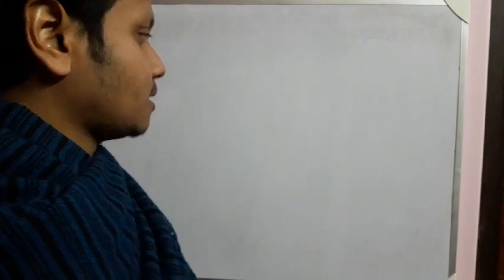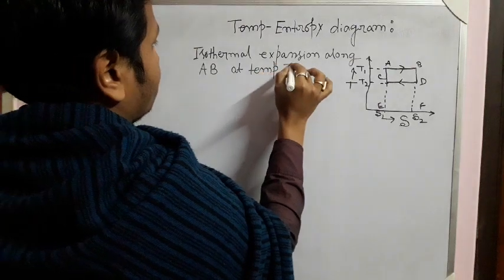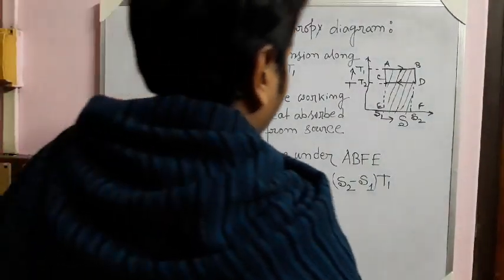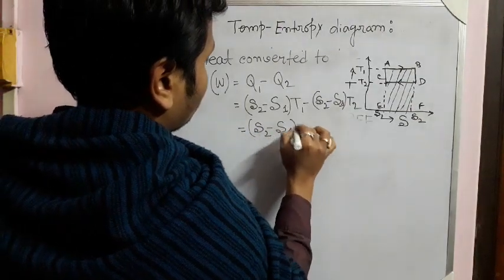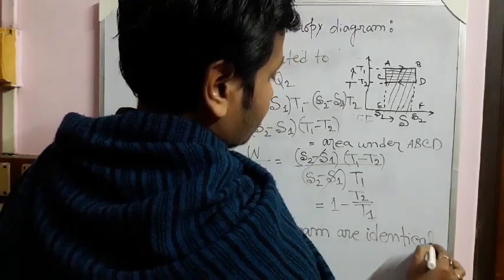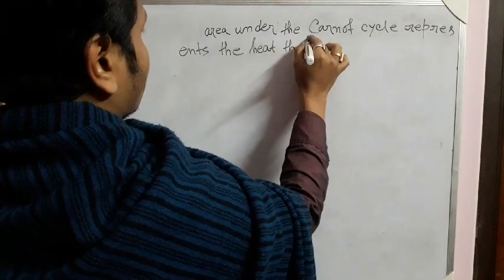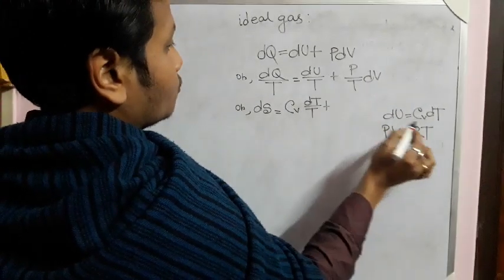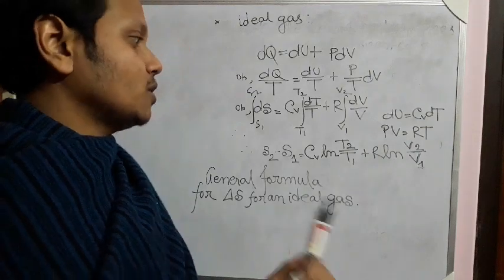TEMPERATURE-ENTROPY DIAGRAM, LECTURE-5